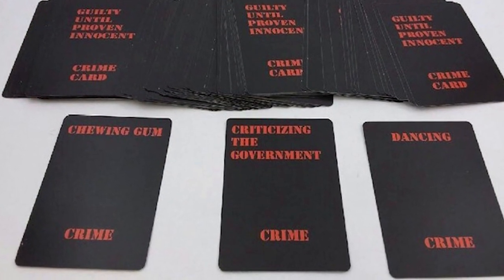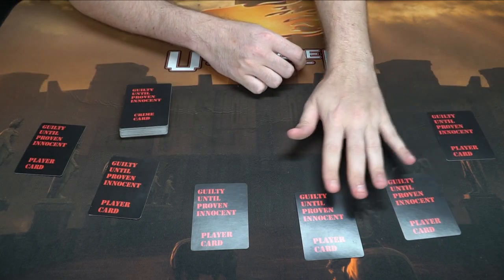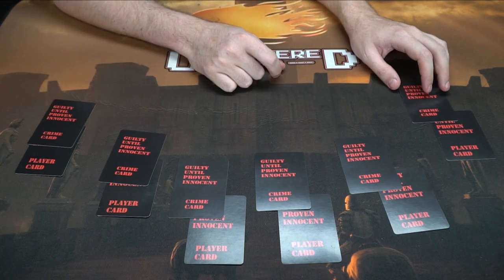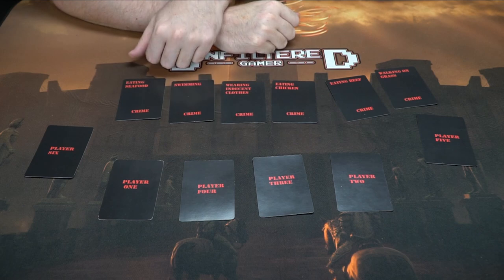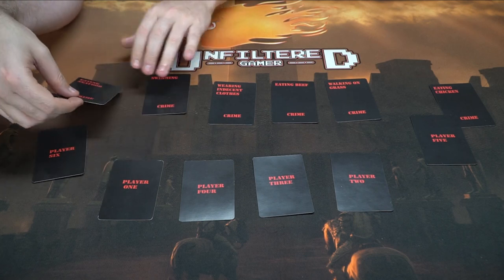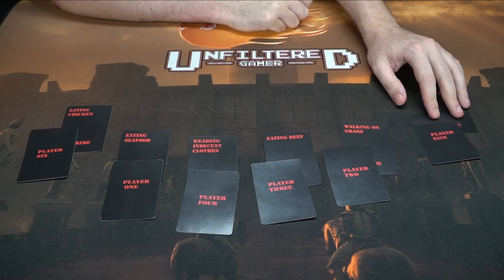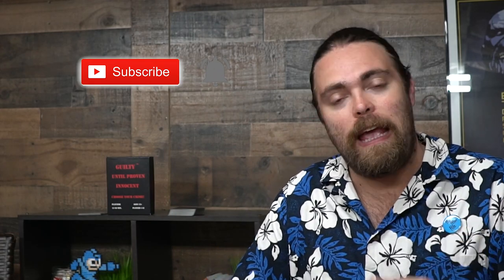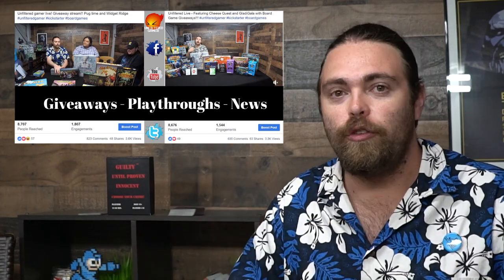Guilty Until Proven Innocent - Card Game Review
Guilty Until Proven Innocent Review by Unfiltered Gamer